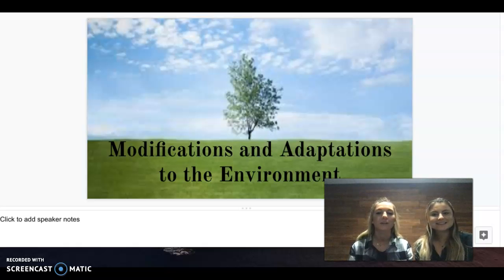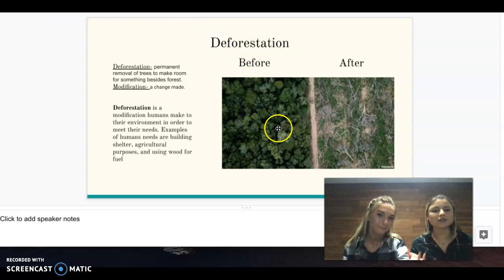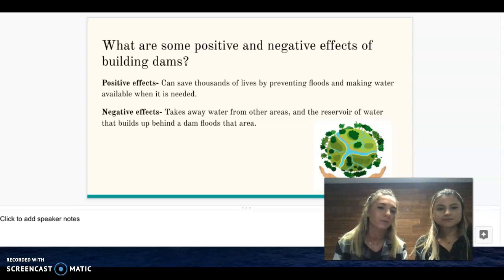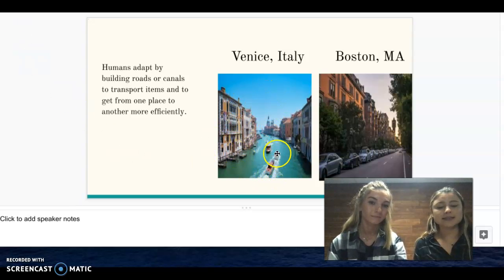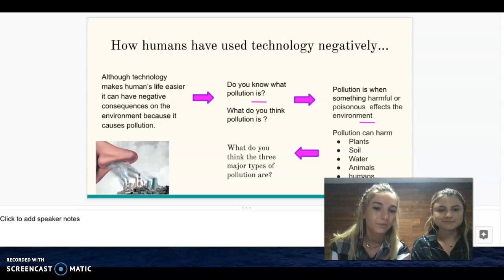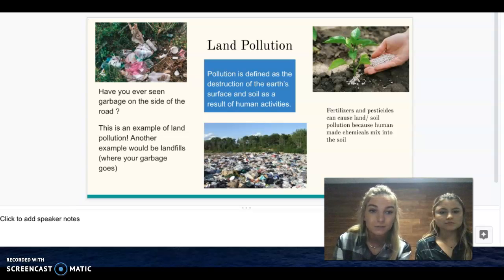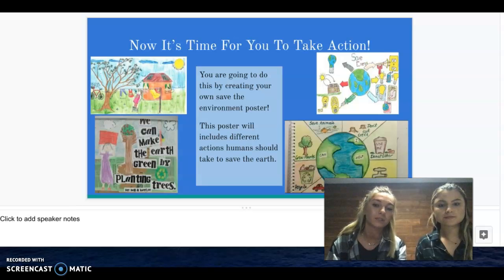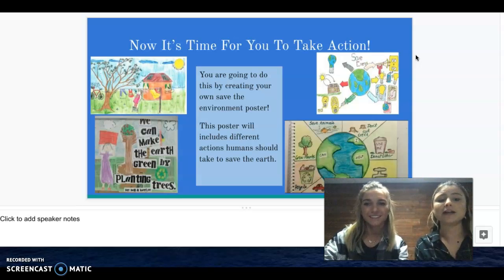Adaptions and Modifications to our environment